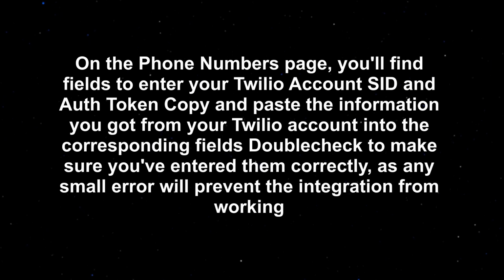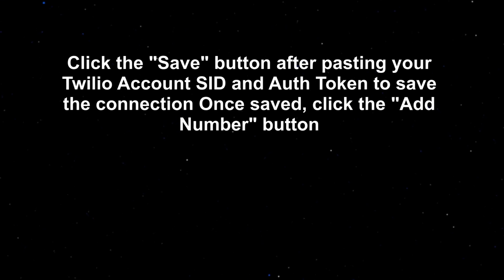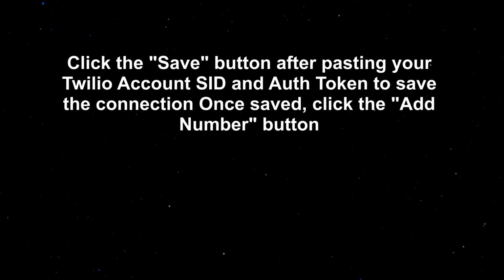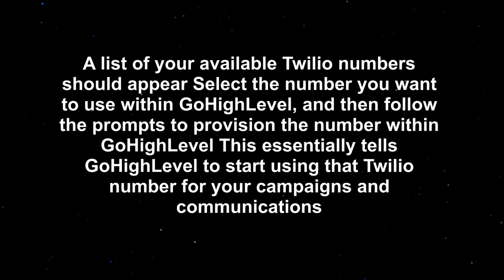How to Twilio Number to Go High Level - KevinHowTo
How to Twilio Number to Go High Level explains connecting your Twilio number to GoHighLevel. Learn to link your Twilio phone number to your GoHighLevel account for SMS marketing, call tracking, and automated workflows. This guide simplifies the process of integrating the two platforms, empowering you to leverage their combined capabilities for enhanced marketing and communication strategies.

00:00 Connecting Twilio to GoHighLevel
00:14 Get Twilio Account SID and Auth Token
00:32 GoHighLevel Settings
00:40 Paste Twilio Info in GoHighLevel
00:53 Add Twilio Number
01:03 Twilio Number Connected